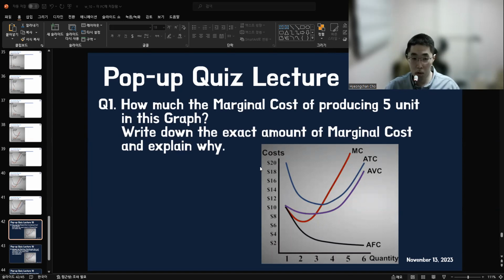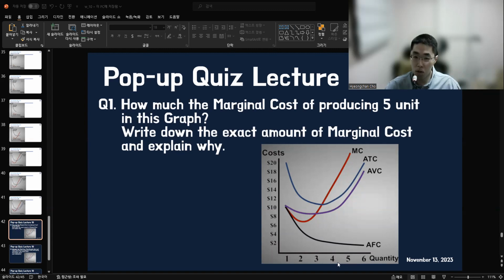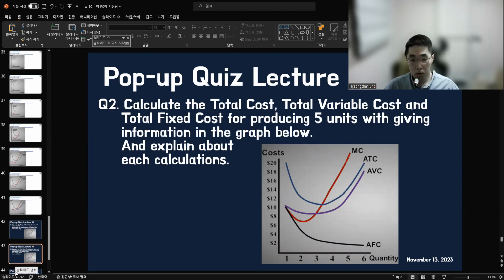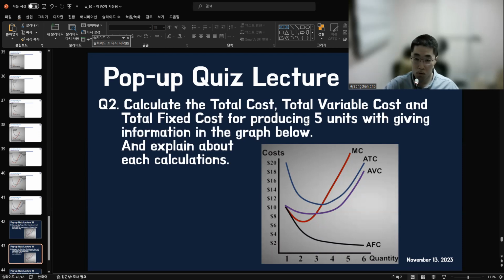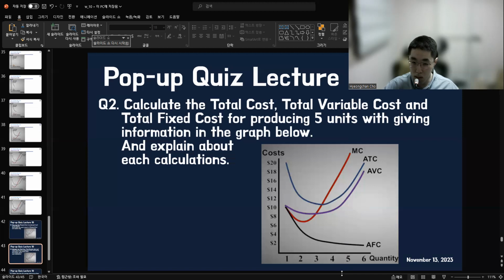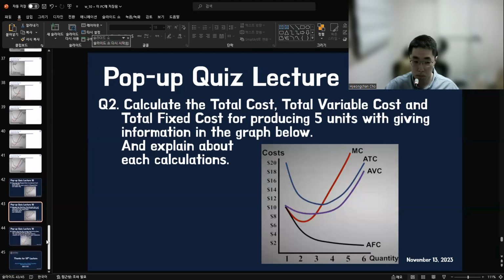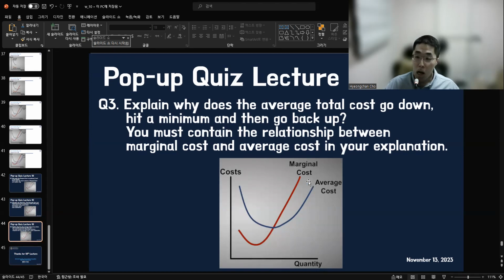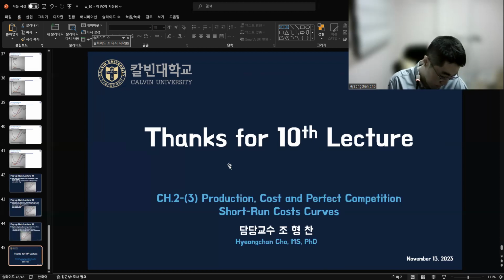Introduction to Economics Lecture 10-3) Pop-up Quiz